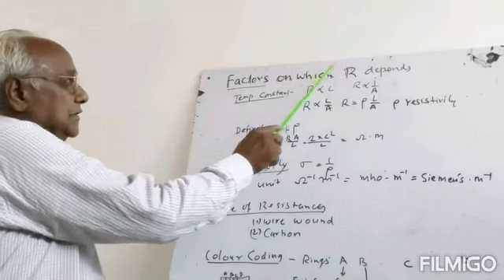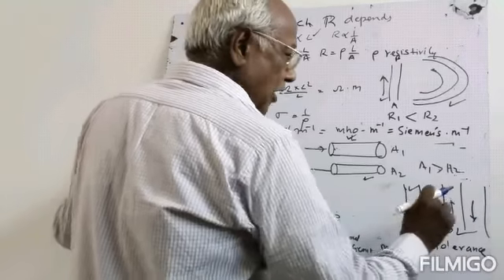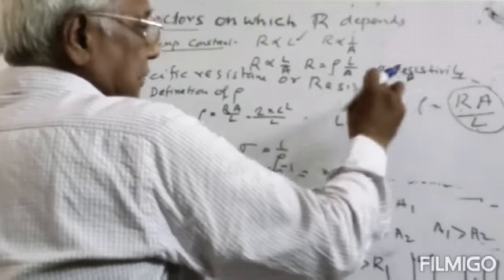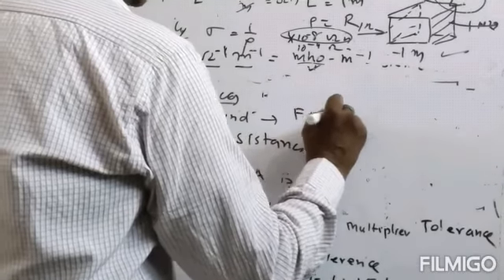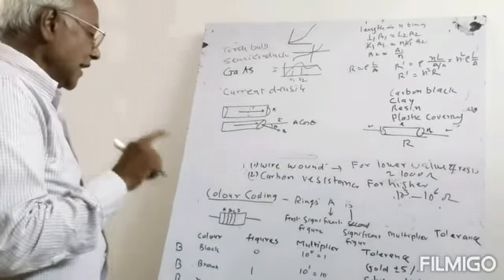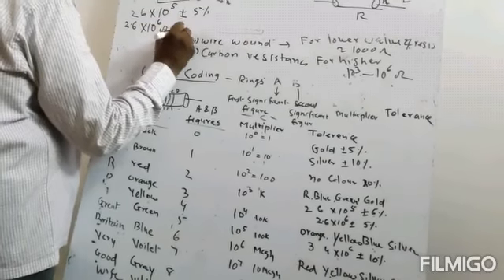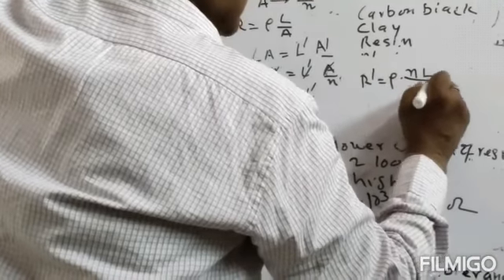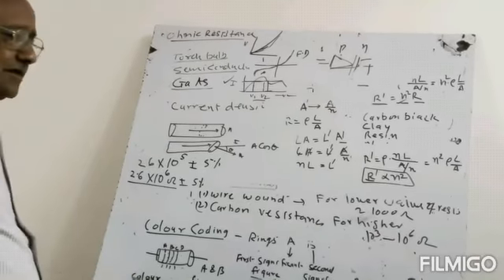Dr M.L MEHTA 12th physics part 20